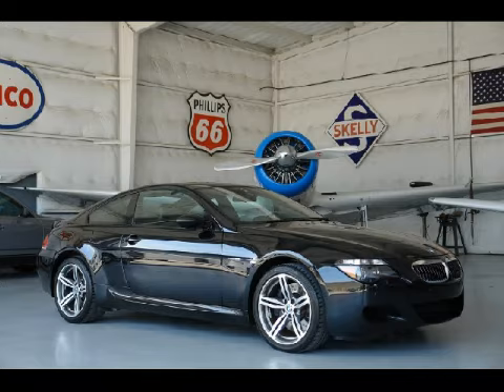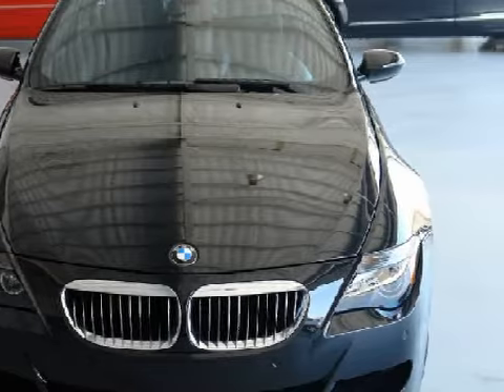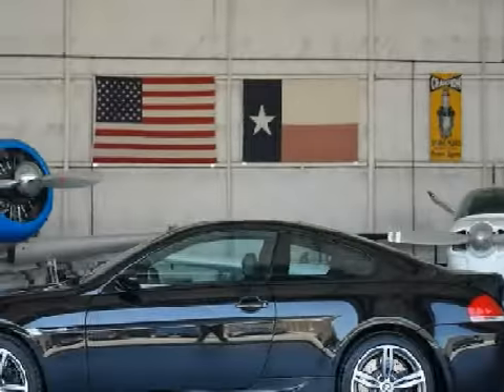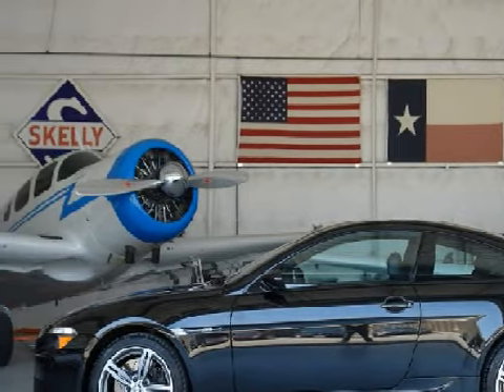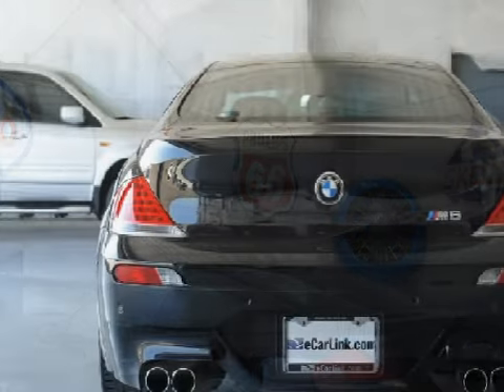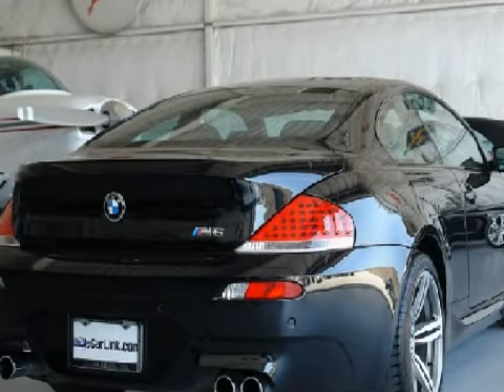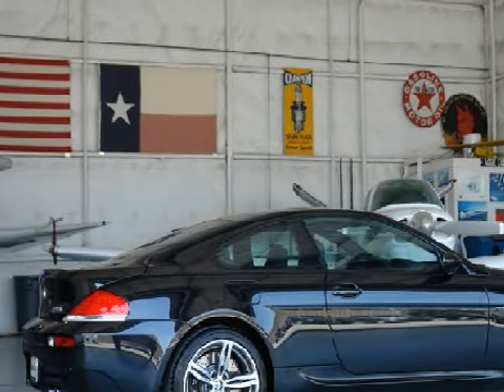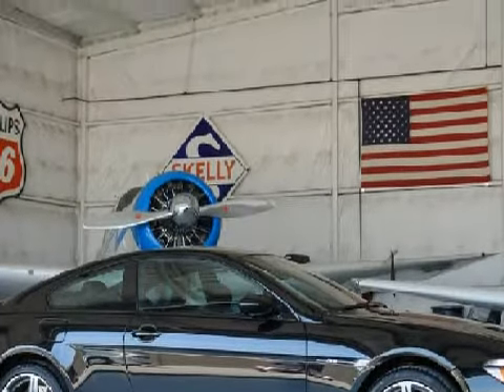Preowned 2006 BMW M6 Dallas TX 75001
Year: 2006
 Make: BMW
 Model: M6
 Engine: 5.0L DOHC 40-valve V10 engine
 Trans.: Automatic
 Exterior: Black
 Miles: 11,023
 Interior: Black